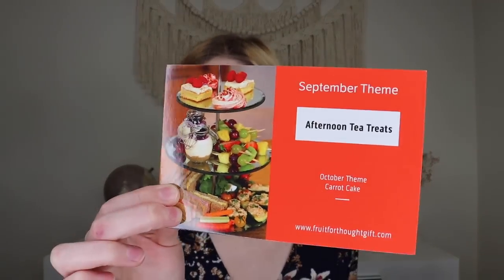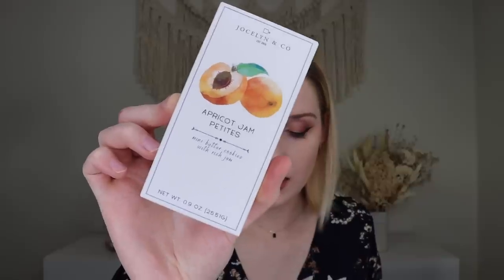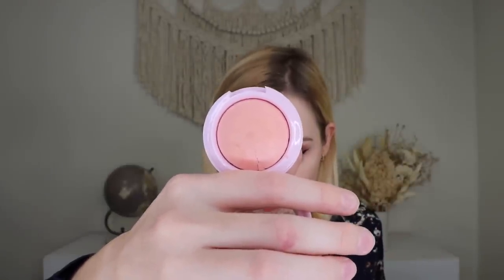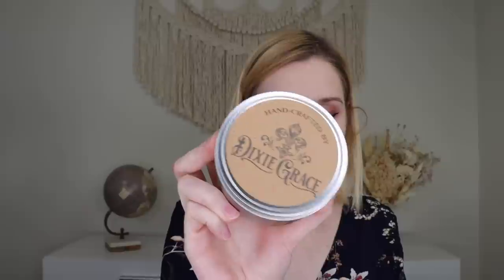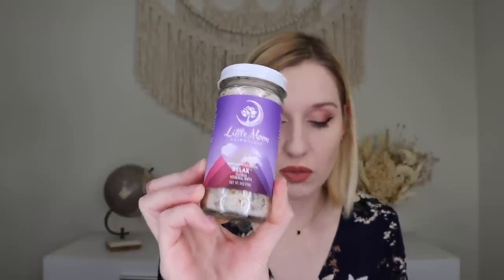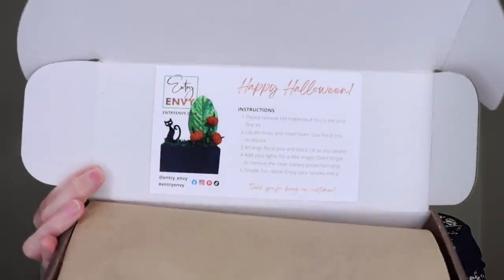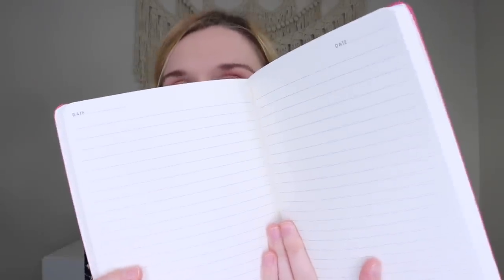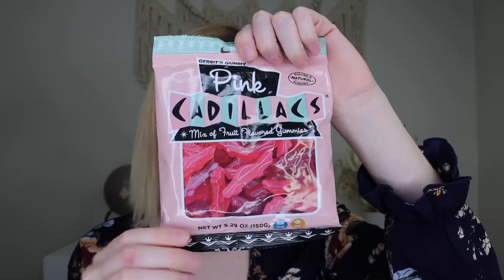SO MANY BOXES! | Subscription Box Sunday | Vol. 1 October 2022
0:00 Intro
1:38 Fruit For Thought
7:18 Better Beauty Box
13:54 Copper + Pine
20:22 Silver Swag Box
28:57 Entry Envy
32:00 Journal Junk Box & Sak

Price: $39.99 monthly
Code: None

Price: Ultimate Sniffer $44.99, Candle Sniffer $36.99, Mini Melt Sniffer $36.99 monthly + shipping
Code: None (sign up by 10/9 to get the 3 free tin air fresheners, or until supplies last)

Price: $49.99 monthly
Code: SUBBOX15 for $15 off

Price: $29.99 monthly or $34.99 seasonally

Price: Full-Size $44.95 monthly, Mini $23.95 monthly